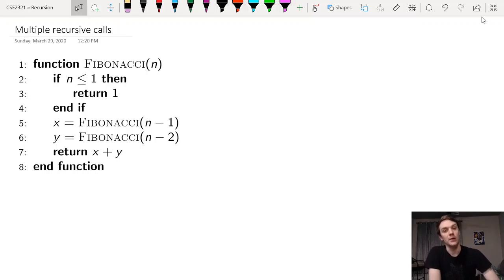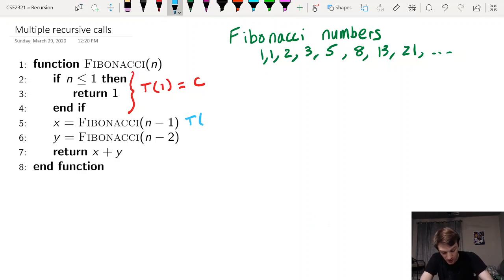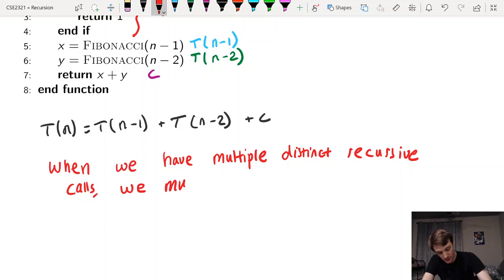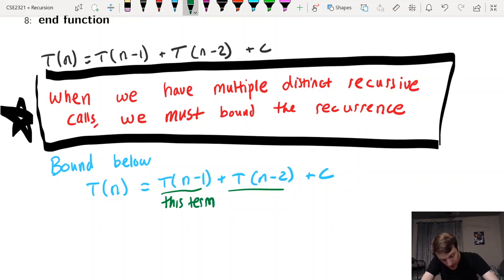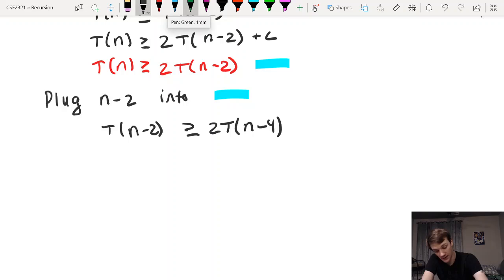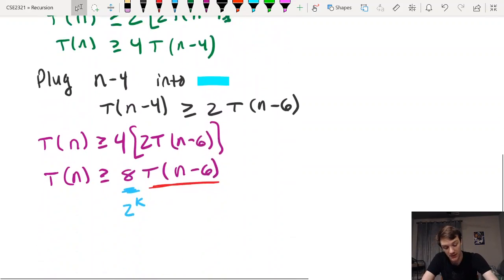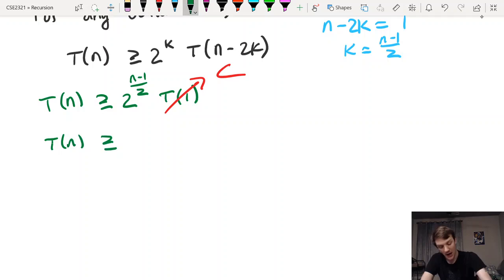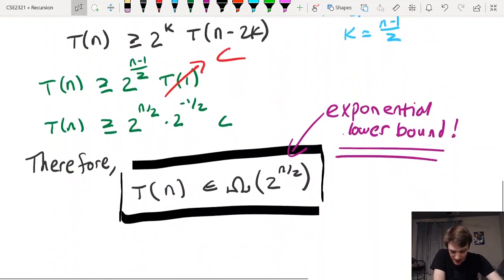Bounding multiple recurrences example